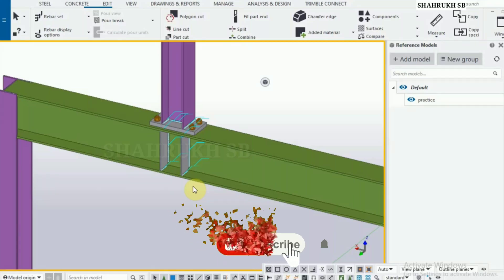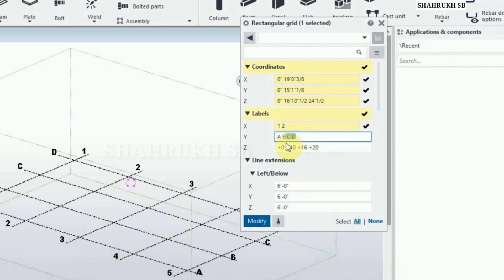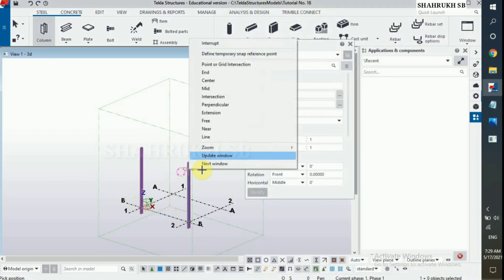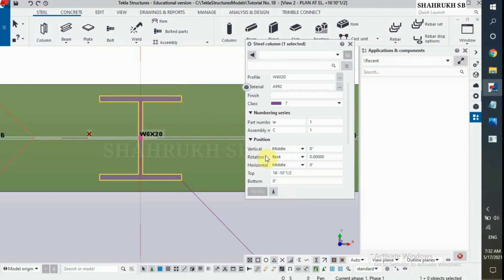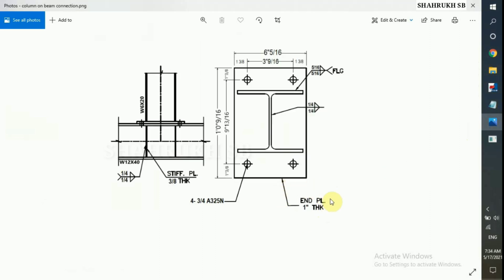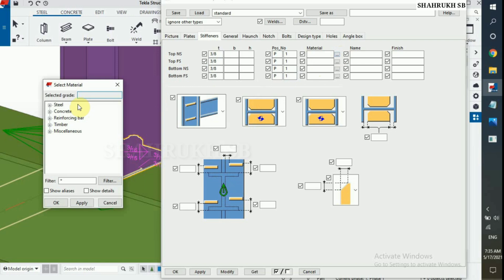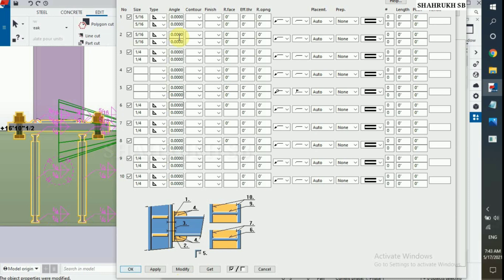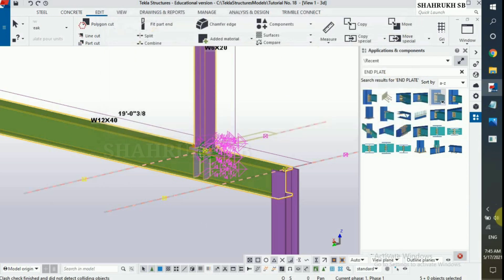Post to Beam Connection in Tekla Structures | End plate Connection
Post on Beam in Tekla Structures End Plate Connection | End Plate  Connection in Tekla Structures.
Connection macro (144)

Steps
Grid Modification
Create view
column placing (W8x35)
Beam Placing (W12X40)
Create Construction Line
Post placing (W6x20)
Open application and components
Search End plate or 144
select End plate and then select post with beam
Double click on macro to open edit
edit macro as per design drawing
polygon cut on post for welding access hole
provide weld and change weld size
clash check